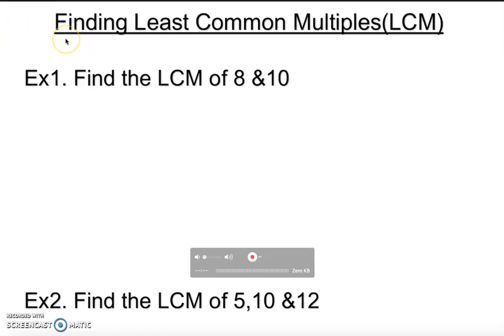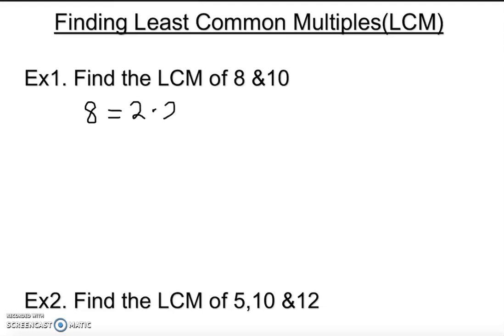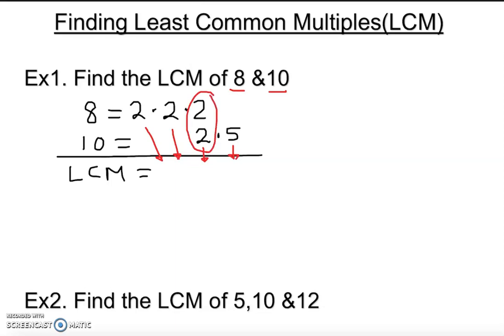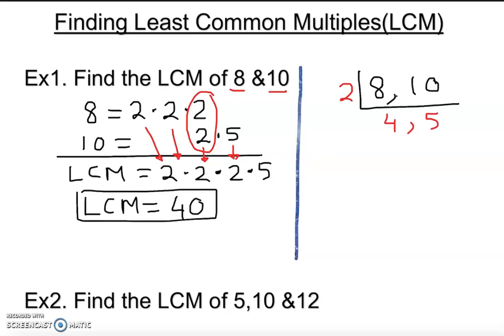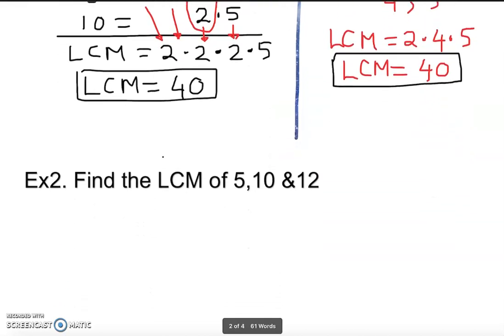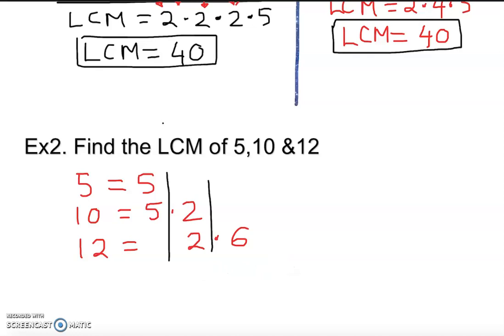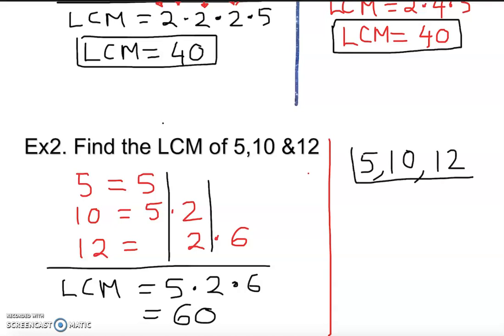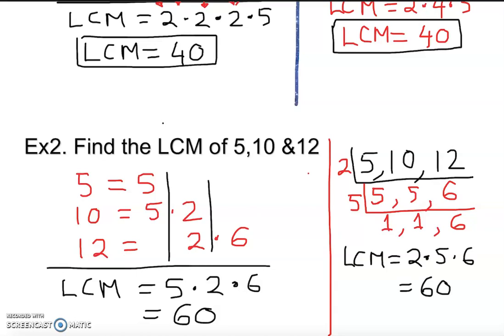Finding The Least Common Multiple (LCM)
This video will teach you how to find the least common multiple, or LCM.